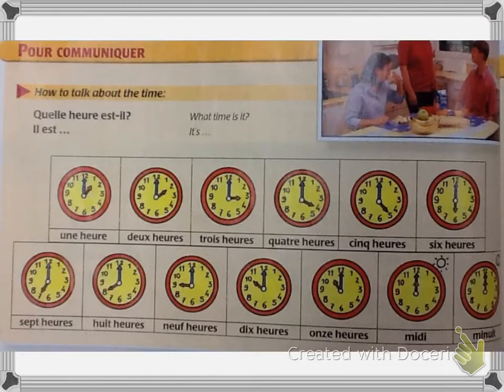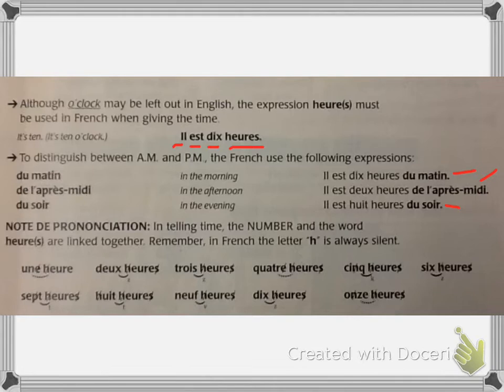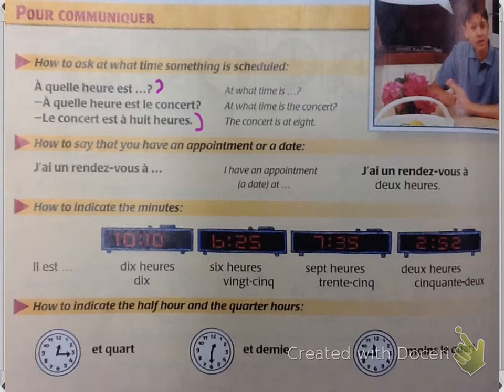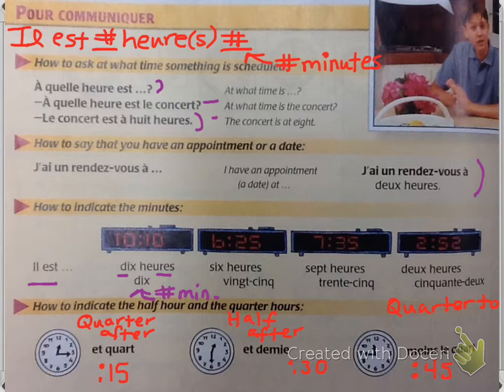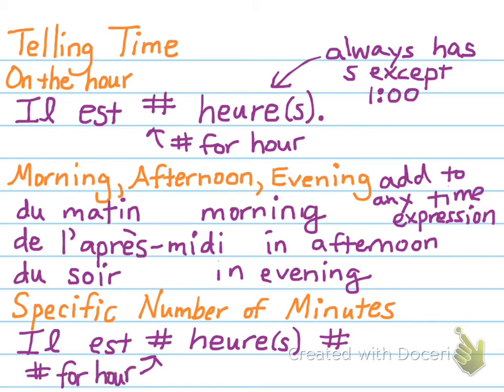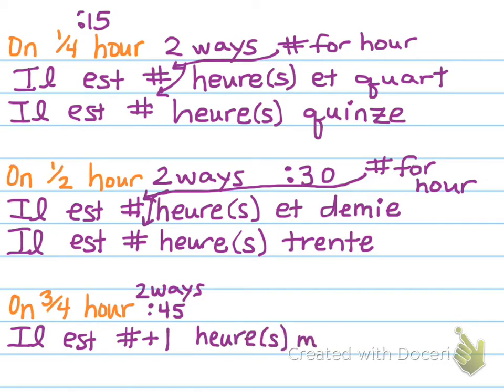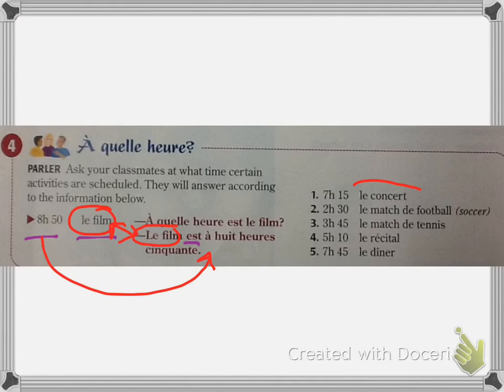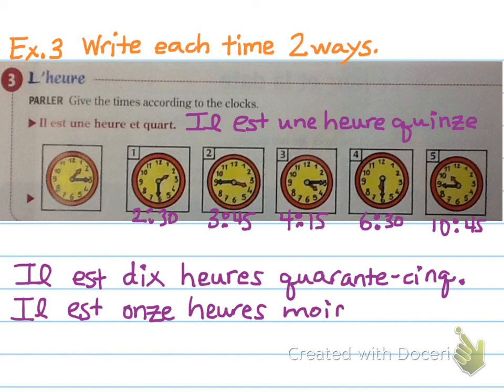F1A Lesson 4 A